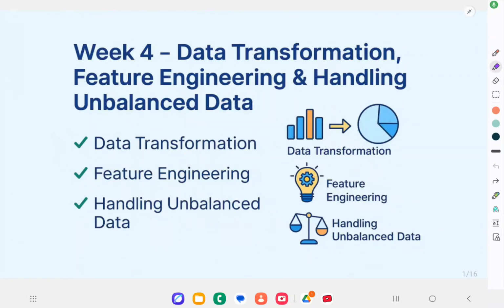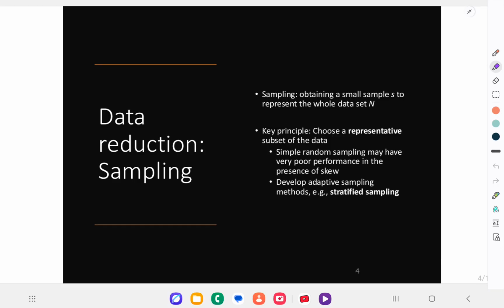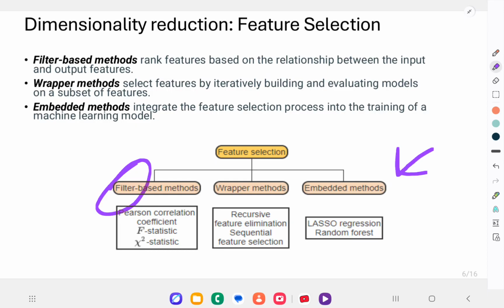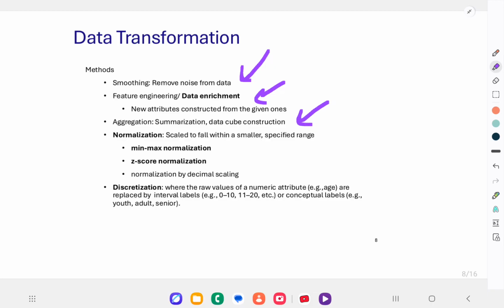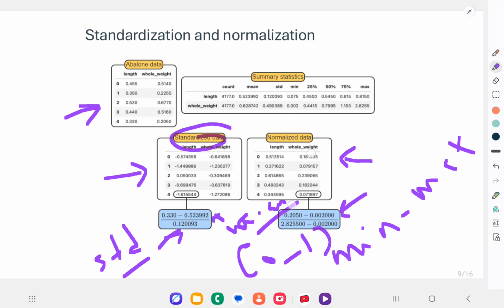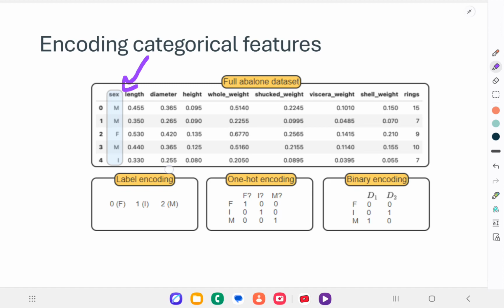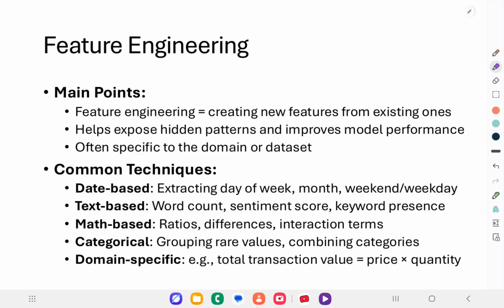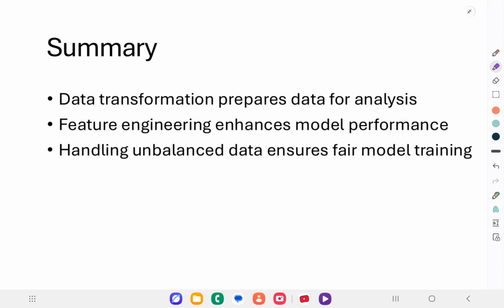Data Preprocessing - Part 2